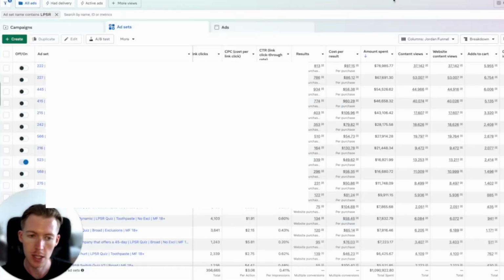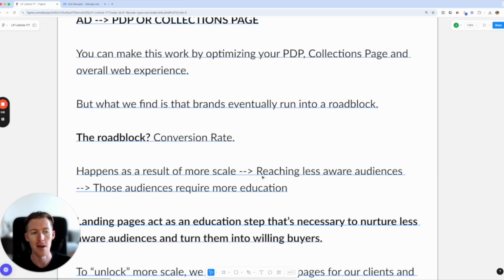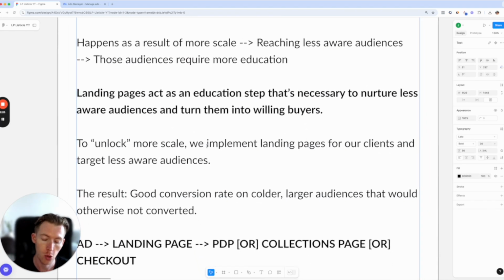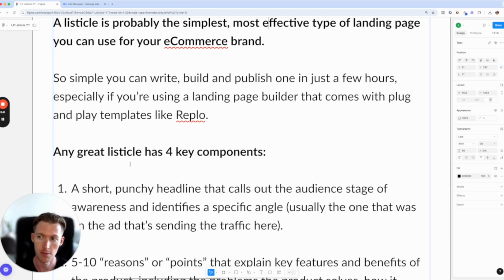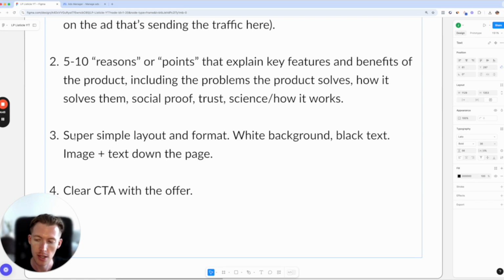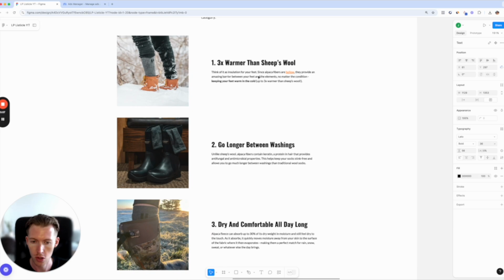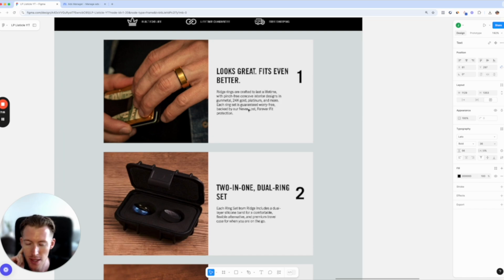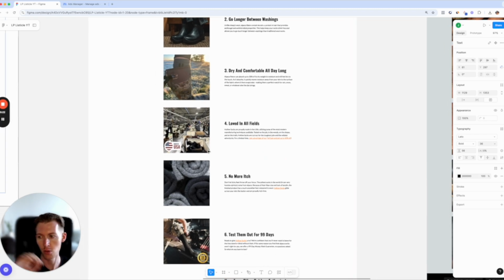i spent $1M on this landing page...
🚨 Landing pages are just 1 part of scaling an eCom brand successfully. I just recorded a video sharing another 3 key areas an eCom brand must focus on if they want to scale.